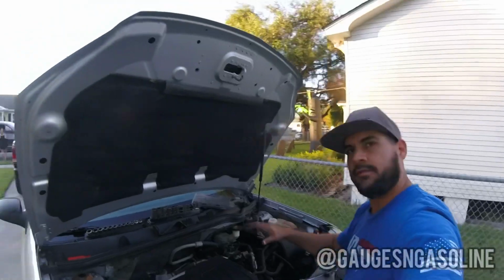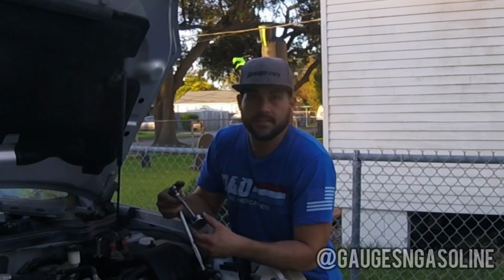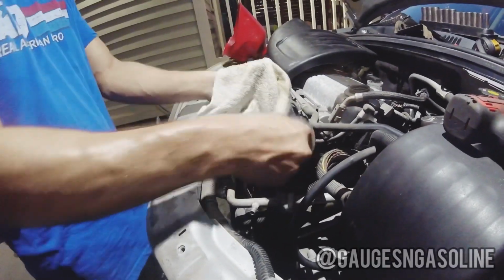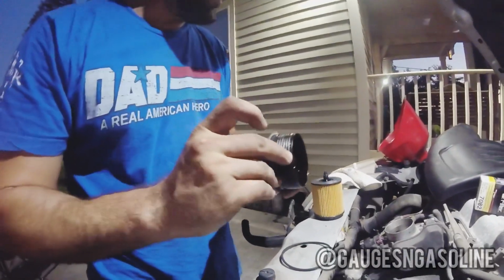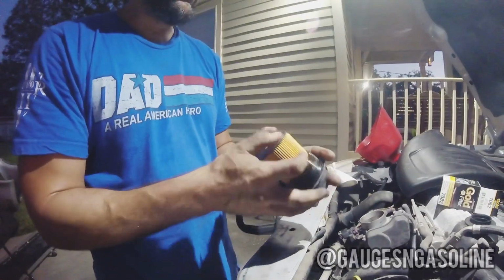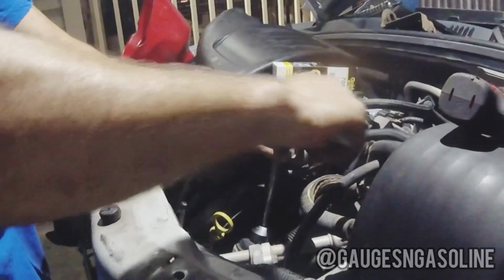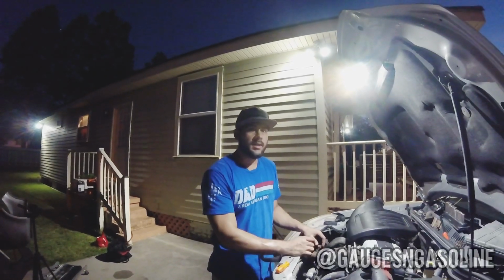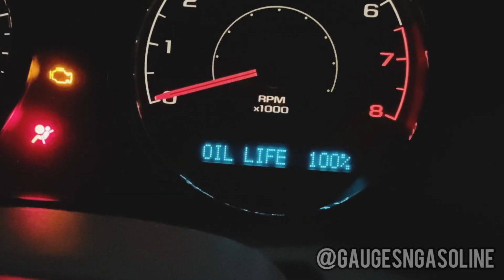2005 - 2010 Chevy Cobalt Oil And Filter Change ( 2.2 Liter )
(Episode 30) In This Episode of Gauges N Gasoline, were replacing the oil and filter for our 2006 Chevy Cobalt 2.2 liter engine. Same procedure applies for any 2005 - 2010 with a 2.2 liter Chevy engine. I also will show you a fast and easy way to reset your oil light at the end of the video.

* DIY's & How To's 😎
*Product And Tool Reviews 🔧